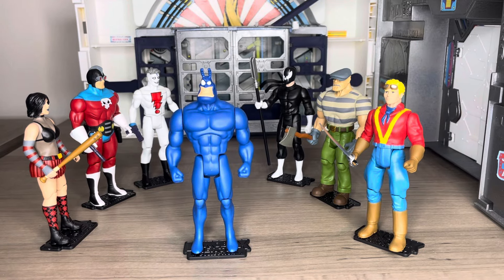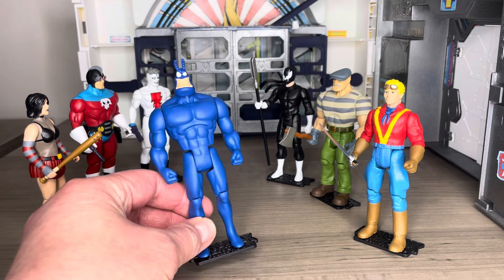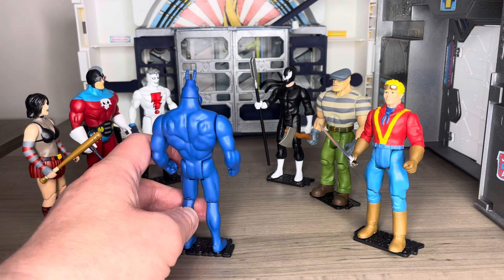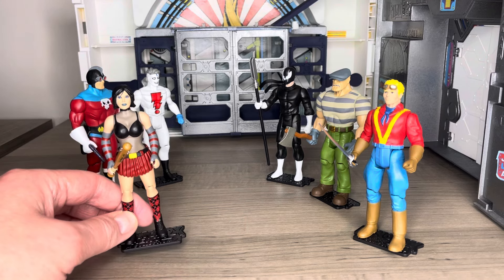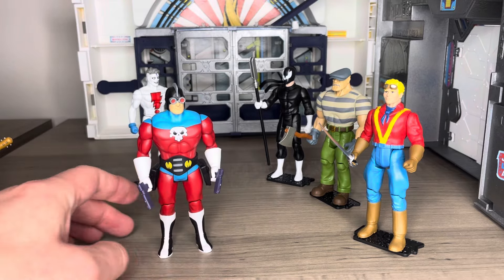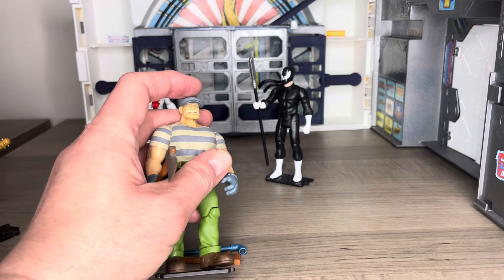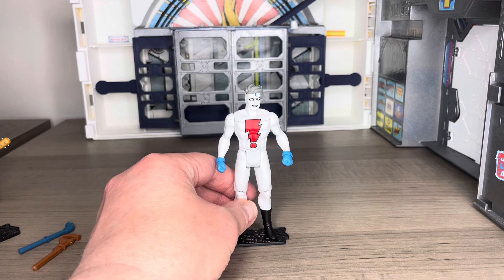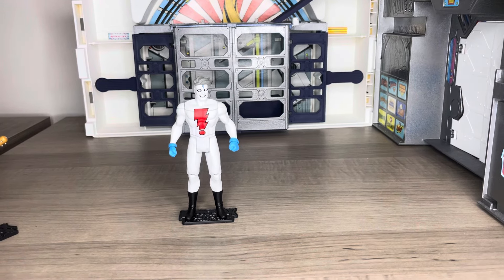Review #45: Longbox Heroes the Tick, Grendel, Madman, Cassie Hack, the Goon, Airboy, & Mr. Monster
This is a review of the Longbox Heroes / ToyOtter action figures. These figures have been designed in the same scale as the original and current Super Powers toy lines. This wave includes the Tick, Grendel, Madman, Cassie Hack, the Goon, Airboy, & Mr. Monster.